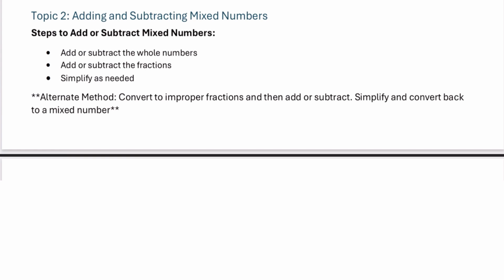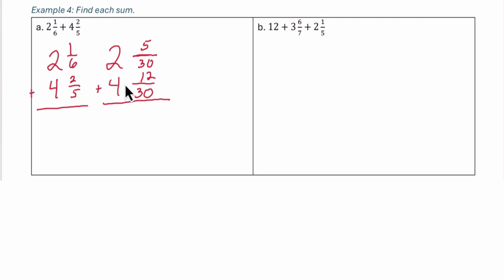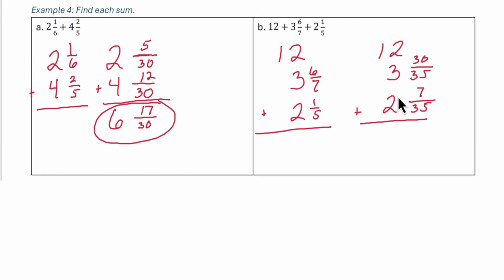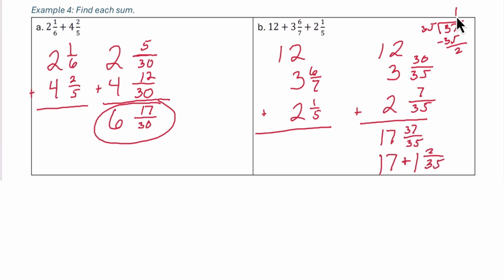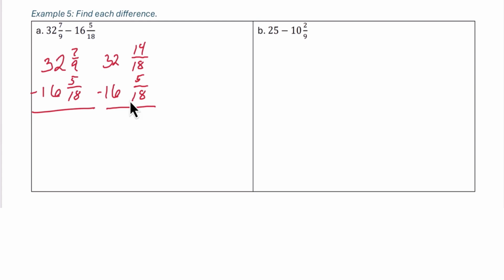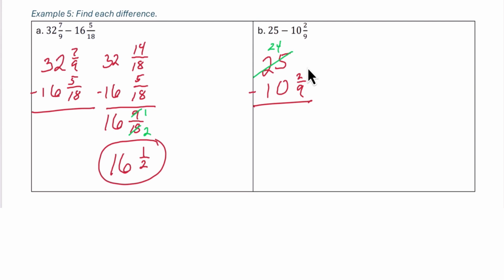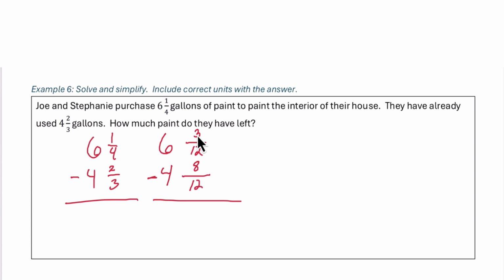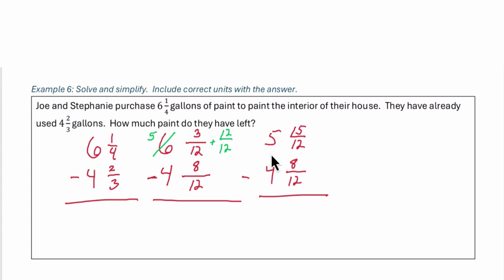Adding and Subtracting Mixed Numbers